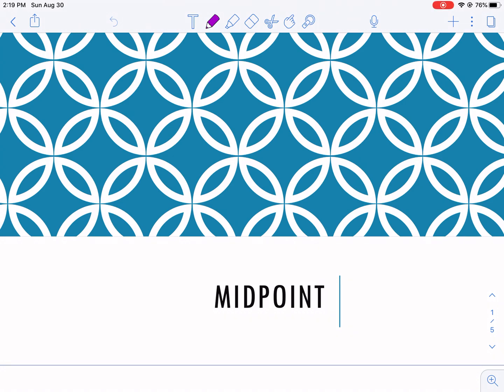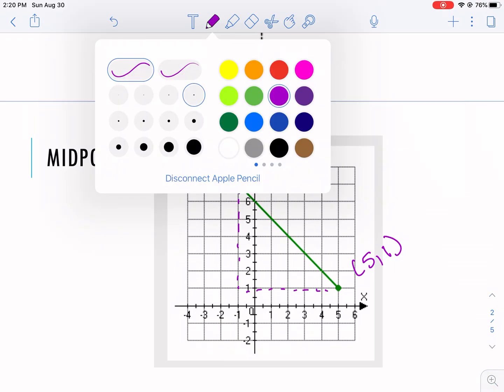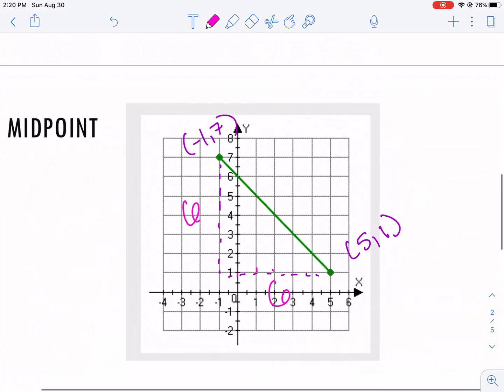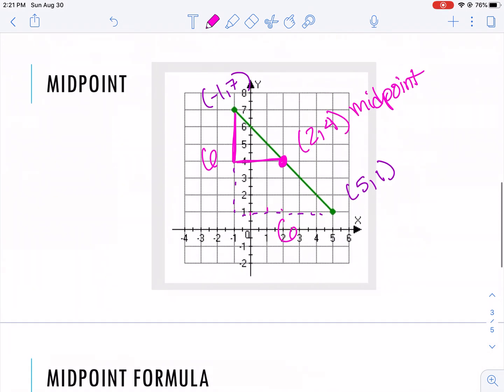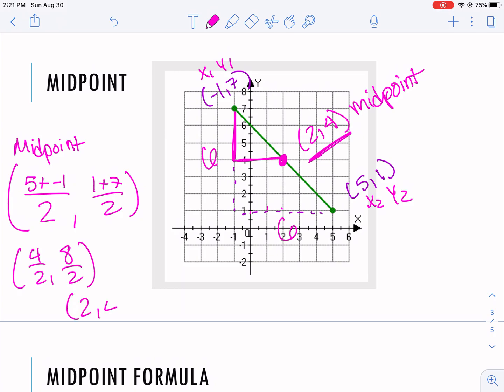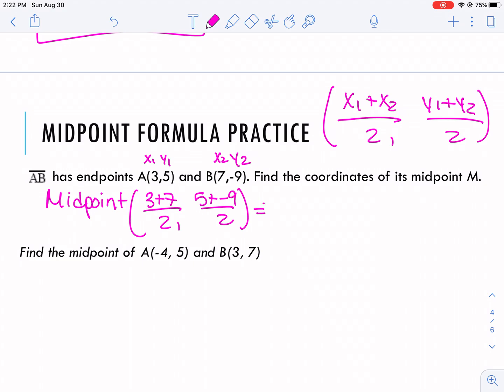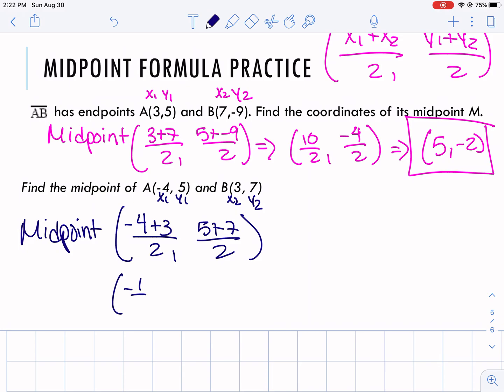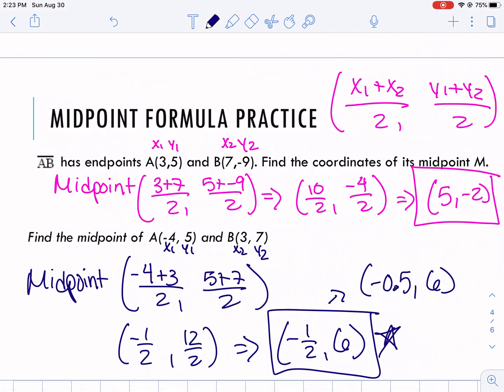Midpoint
This video goes over how to find the midpoint of a line segment on a graph and algebraically.